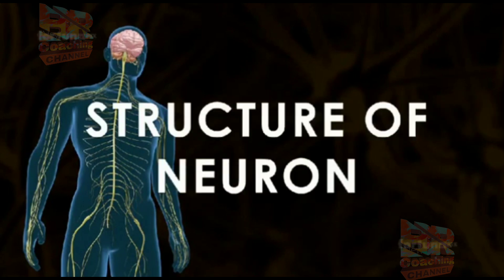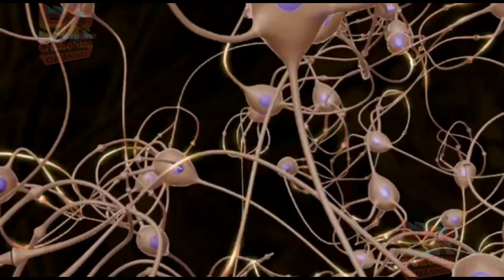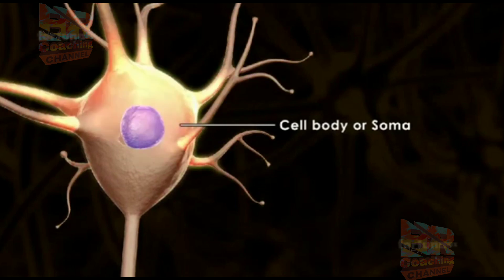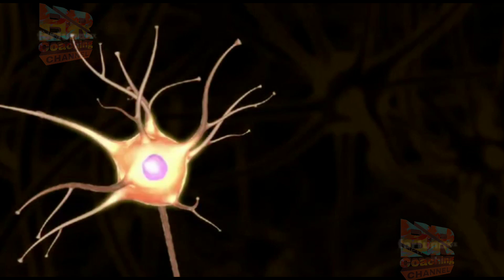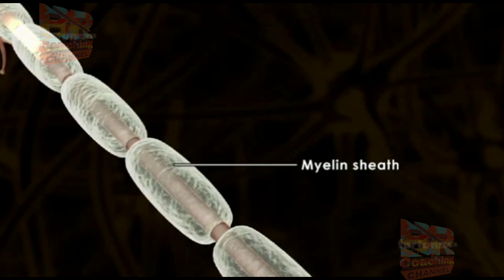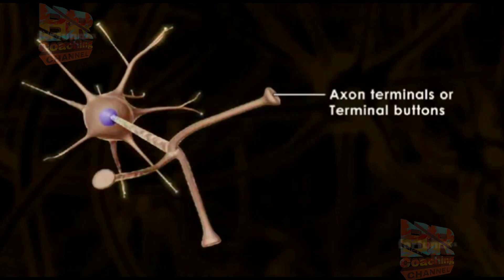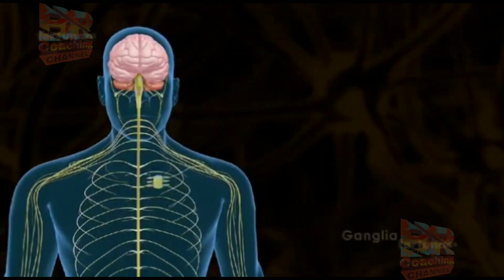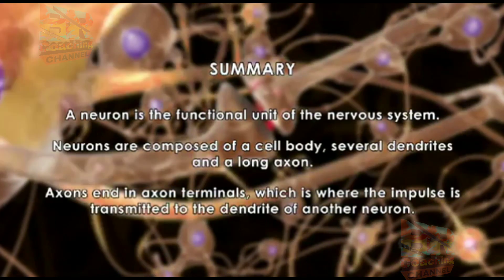Neuron structure and function|Nervous System|3D-animation|Biology.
More Contact
WhatsApp Number
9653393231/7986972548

Here you Get Basic of Science In Hindi & English Both and I tried to Explain In Simplest Way.
Easy To Understand For Kids.
Easy To Understand For Adults.